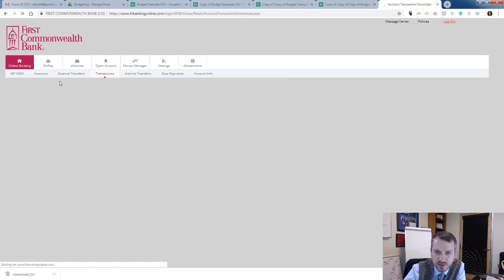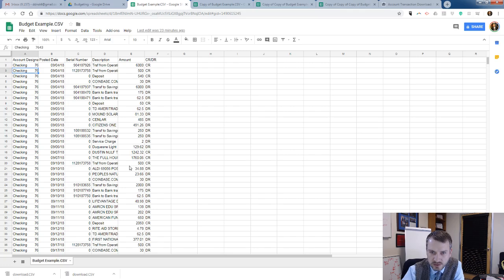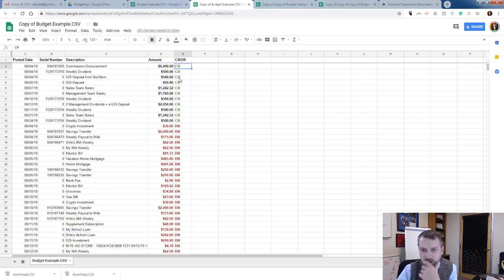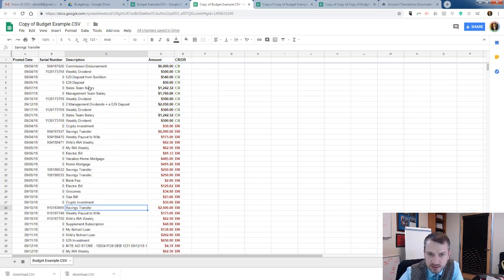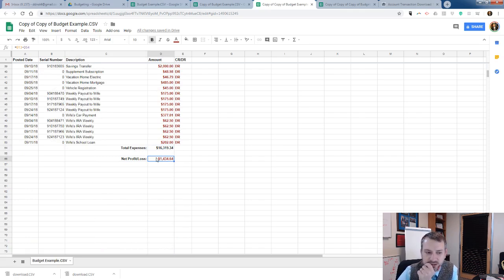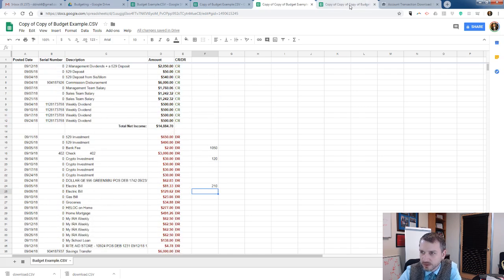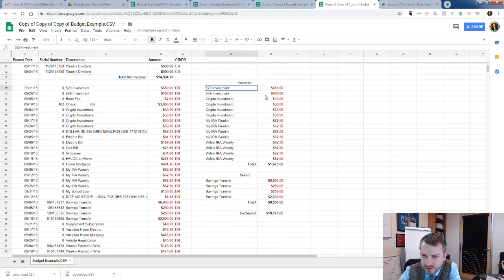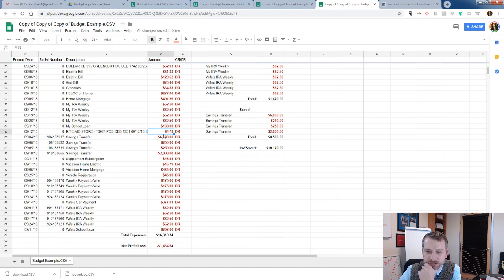How to Create a Budget; creating a home budget using Excel or Google Sheets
Learn how to quickly and easily create a home or business budget and/or profit and loss statement using your online banking account and Excel or Google Sheets. Home Budgeting and Business Budgeting is not rocket science, however it is one of the more loathed activities of a successful entrepreneur.  Learn to enjoy it and make sure you're doing it at least once a month in order to create a habit for success.  Use a home budget to find areas of opportunity and cut back on unnecessary expenses or bring in additional revenue.  Home budgeting is the first and most fundamental step to start down the successful path of wealth building and personal finance.

Want to join The Dustin Nulf Team?  We're seeking agent-partners all over the United States, not just in Pittsburgh.

If you were only permitted to read ONE book on Real Estate Property Investing, I would suggest you buy this one